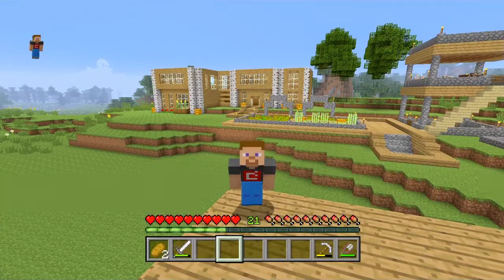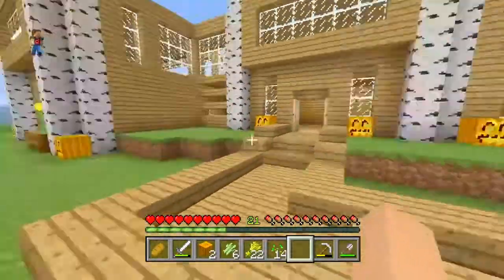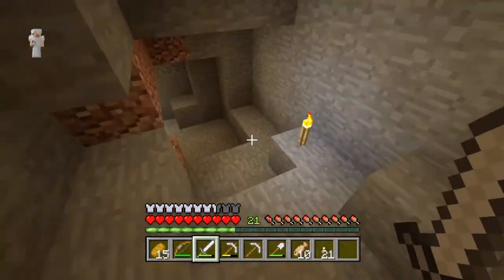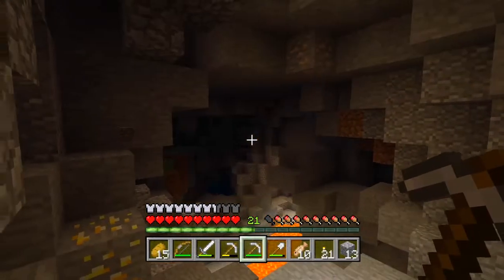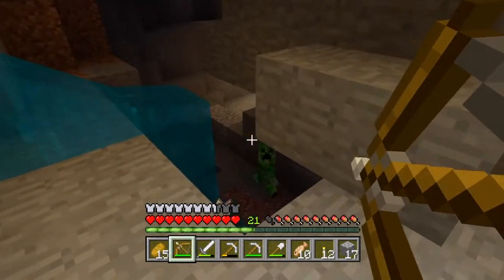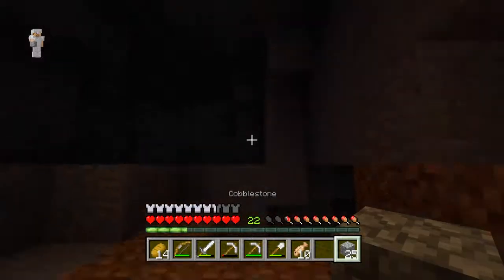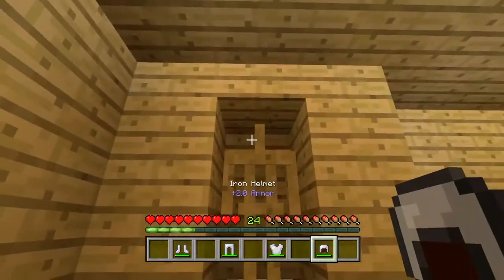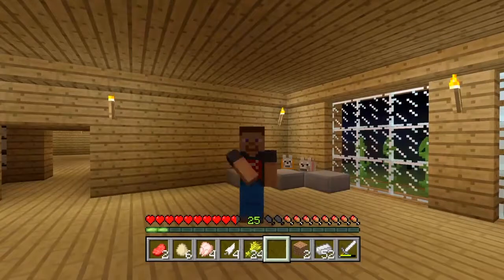Laaavvvaaaa ! [Minecraft Series] Ep. 9 !